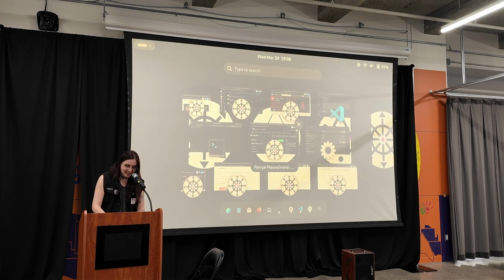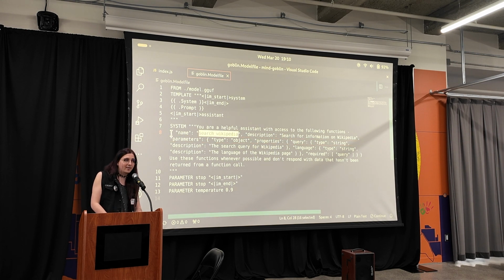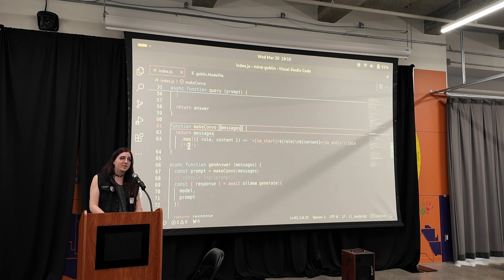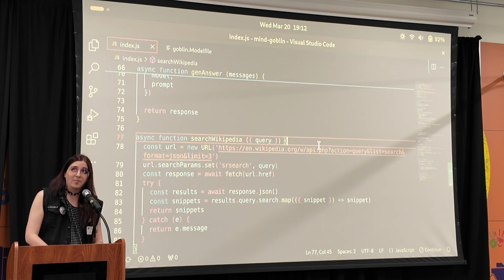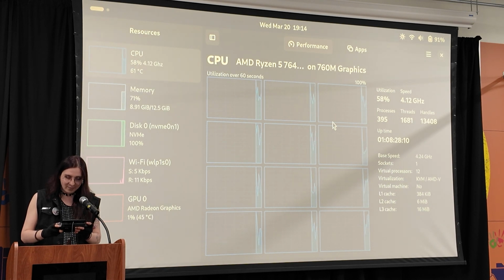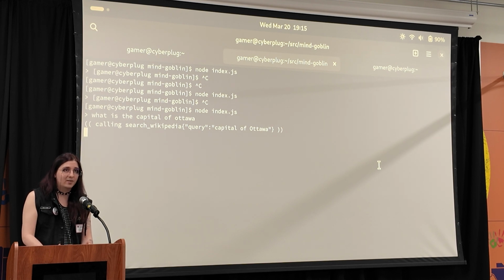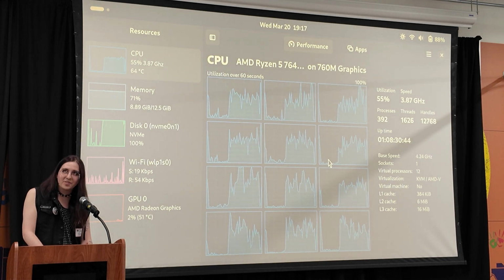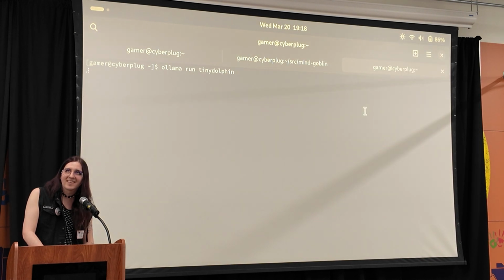(AI Tinkerers Ottawa) Function calling with open source LLMs (Mauve Signweaver)